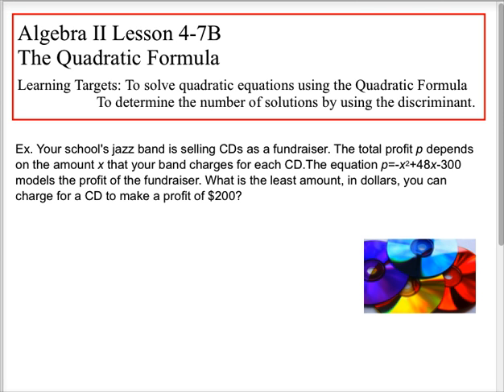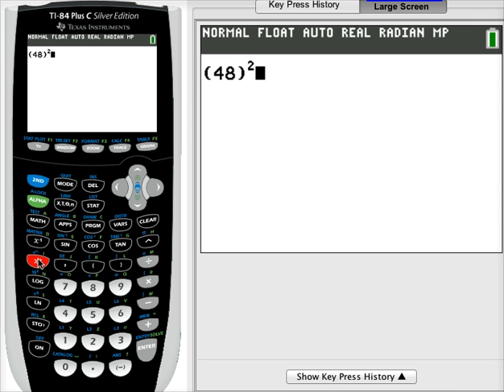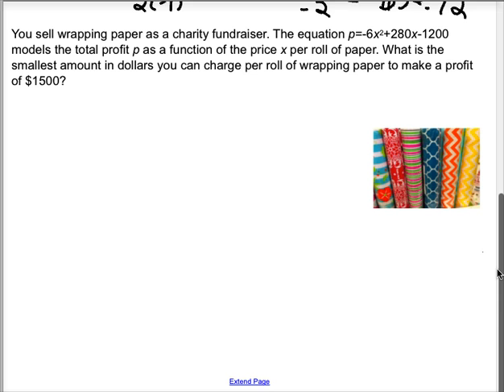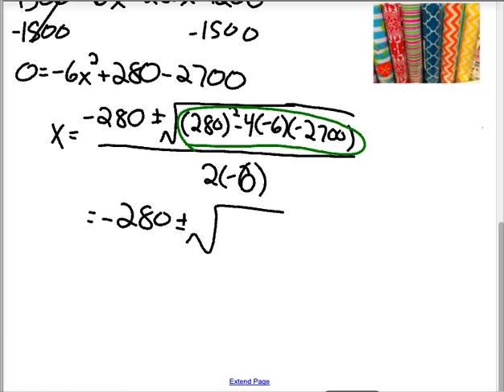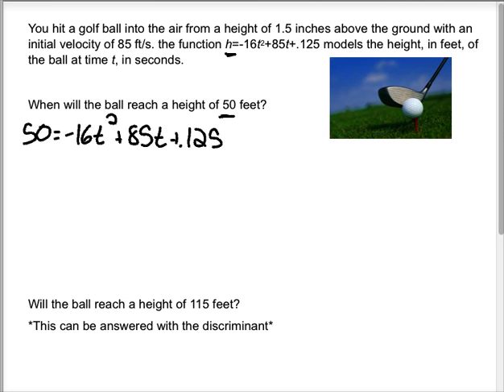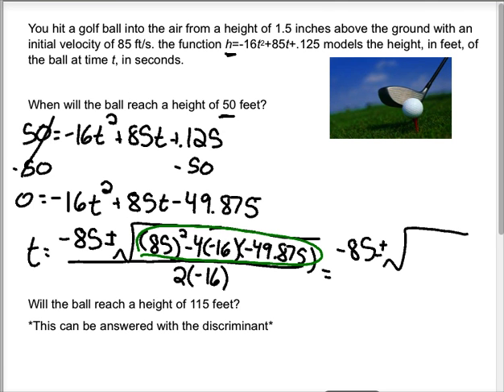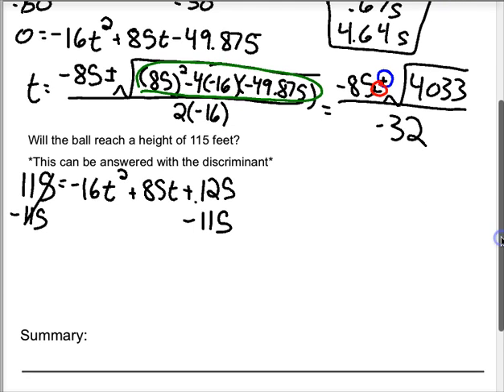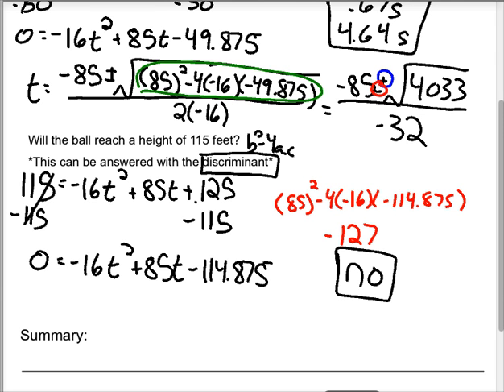Alg II 4.7B Notes